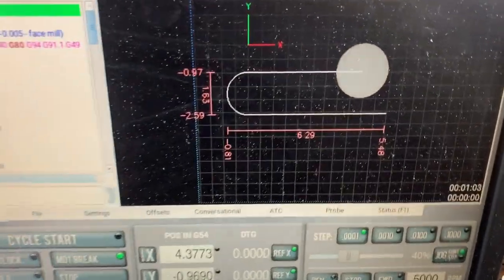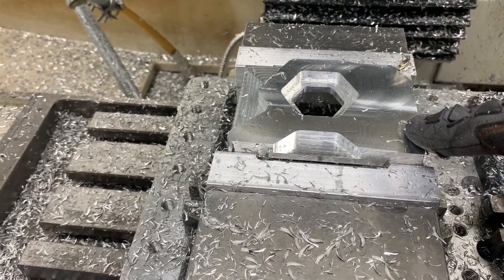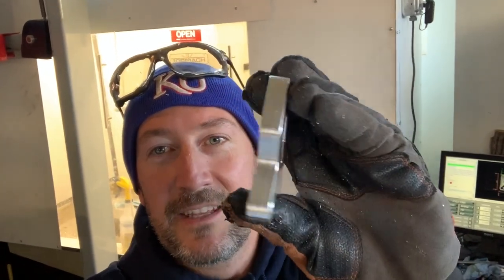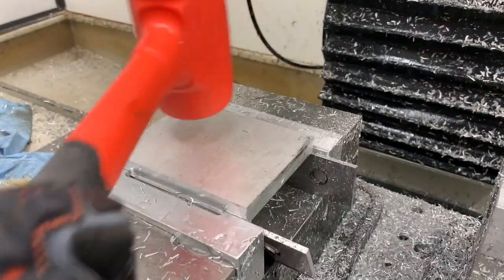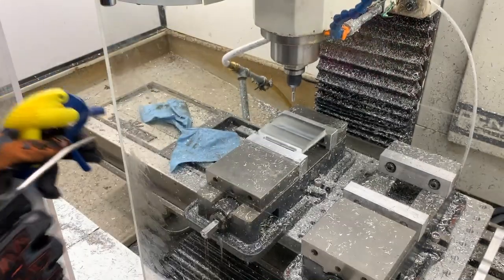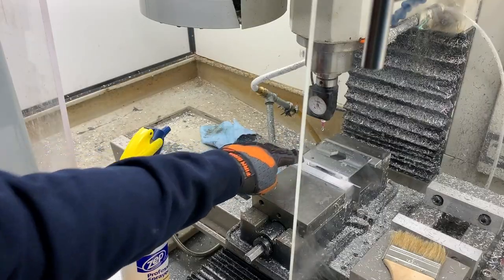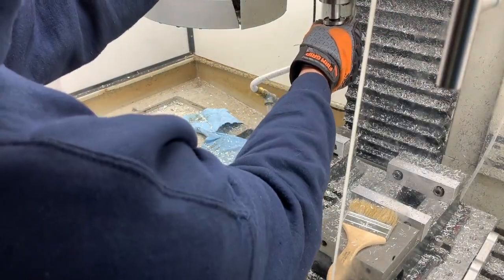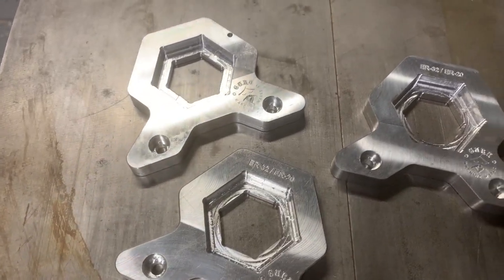First Project on The Tormach - ER-20 & ER 32 Collet Holder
This is my stab at an ER-20 / ER-32 collet holder tool.  I've now got 1 whole Tormach project under my belt!  This machine is amazing!

CANON 80D
24-70 Lens
RODE VIDEO MIC PRO